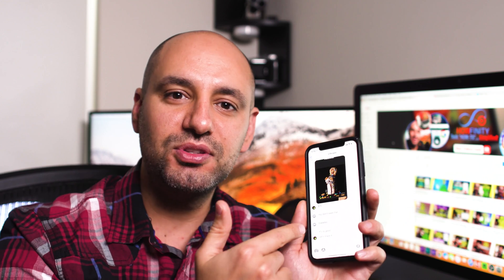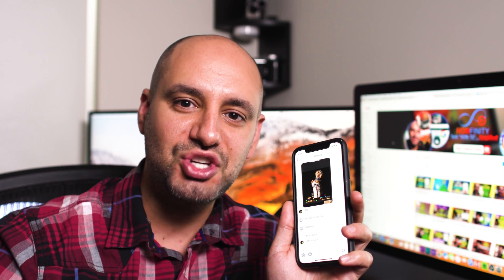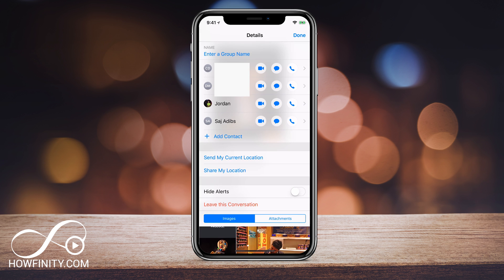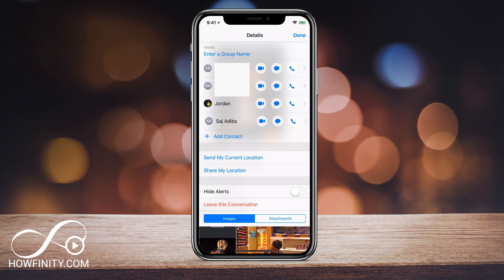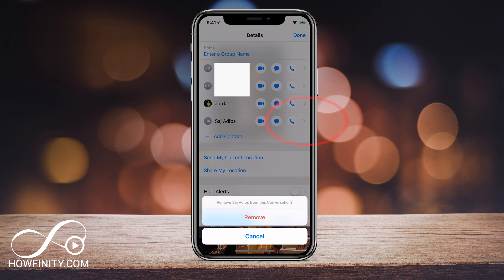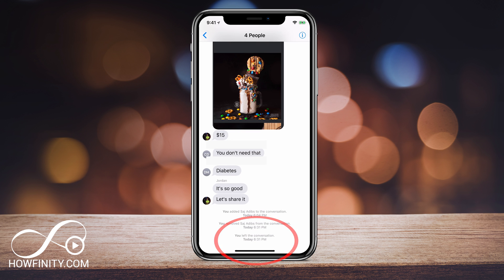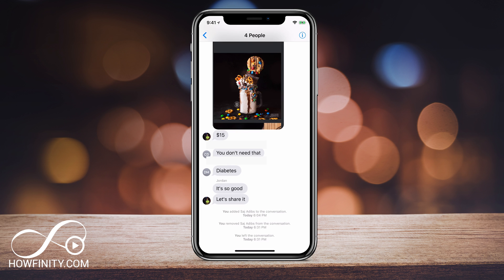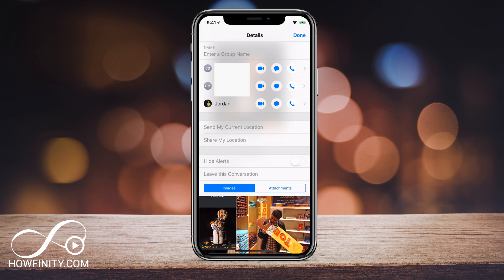How to Remove Someone From Group Chat on iPhone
Remove someone from a group chat on the iPhone, iPad, or any iOS device.  This can be done by clicking i in the chat screen.  Once you are in the group chat window and you press i, it will take you to another page where you can see everyone's contact that is part of the group chat.

You can simply slide left on their name and you will get a remove option that will appear on the right of your screen.
Press remove and that will remove that person from group chat on your iPhone or iPad.